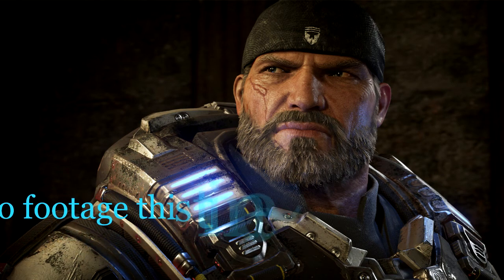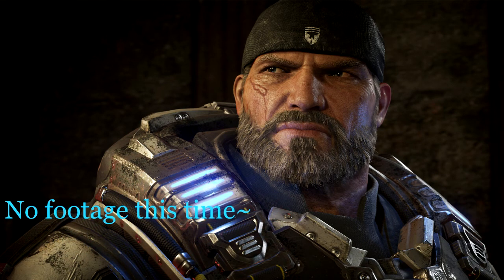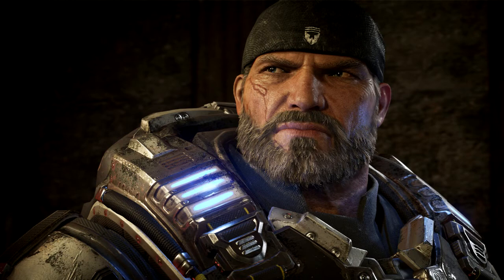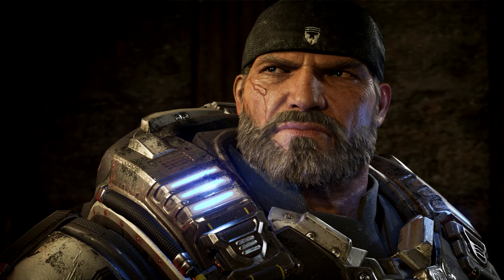Detailing the Gears of War 4 Xbox One X enhancements patch, 4k, 60fps, etc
Time to look over the full announced list that The Coalition put out for the Gears 4 Xbox One X patch upgrades. I'll explain what each is and why it's better/worse in terms of the real world.